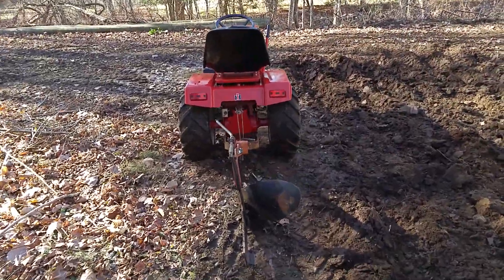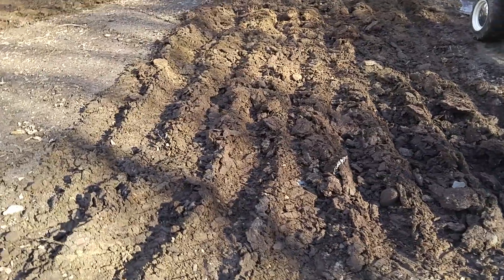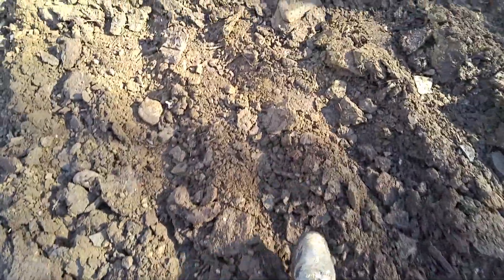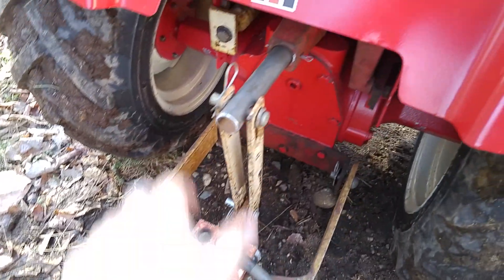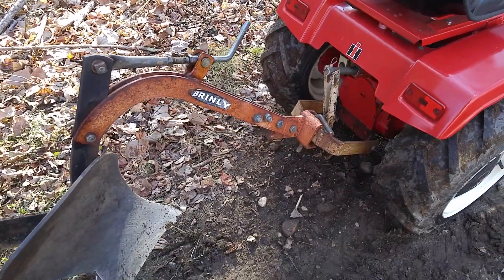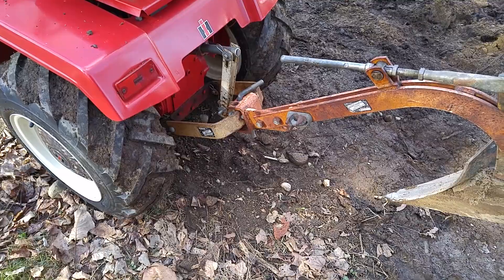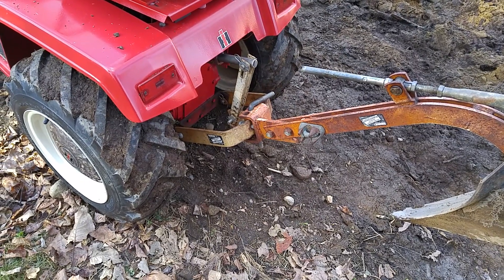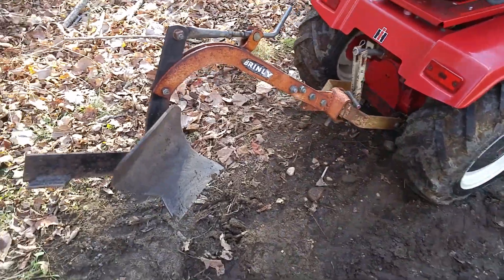cub cadet 682 moldboard plow test run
well id say that the plow did decent, will get some more video when I get to use it in the garden,